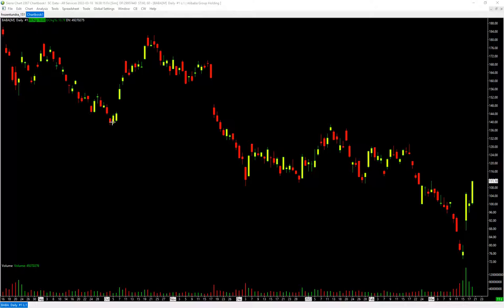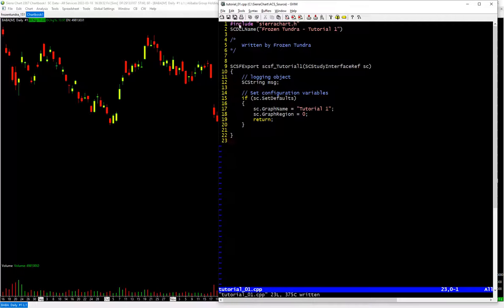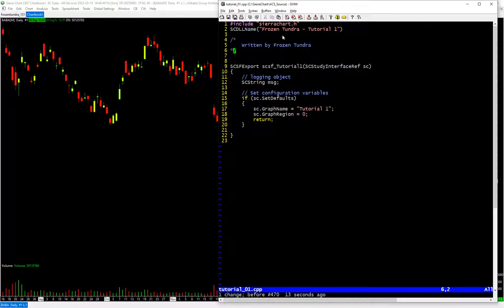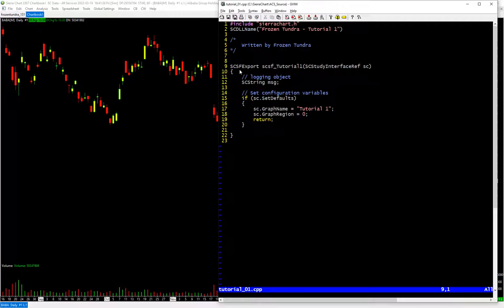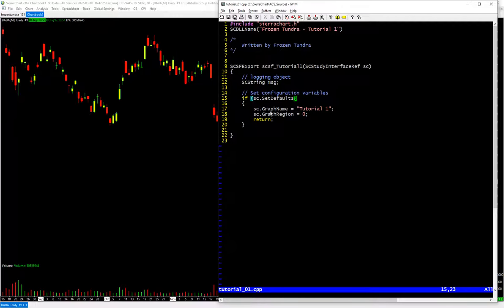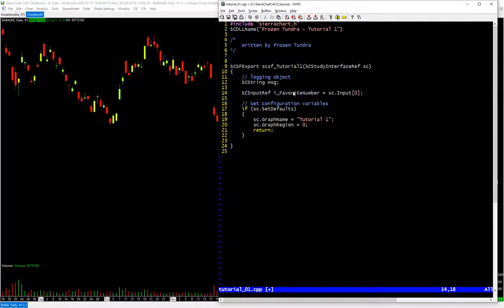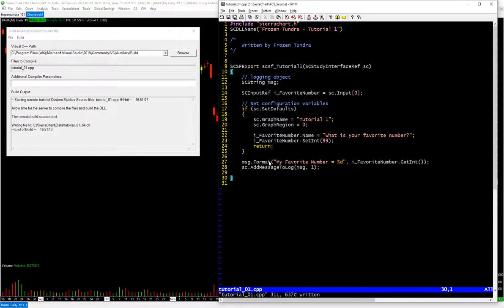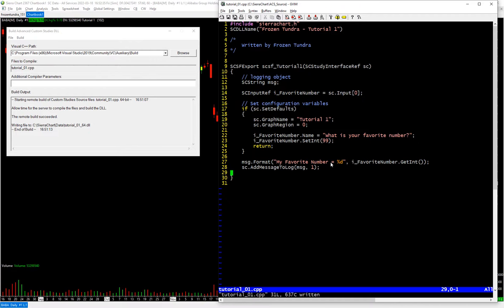Tutorial For Building Your First SierraChart C++ Custom Study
03/18/2022

This video will walk you through the basic steps to build your very first SierraChart custom study in c++, how and where to save the files, and how to use the SC remote compiler to build your study.

This is not meant as an in depth tutorial, but just how to get things set up and running for those who are just learning coding or SC development.